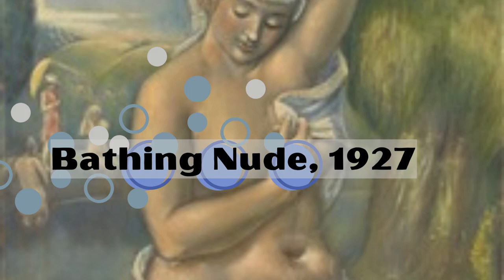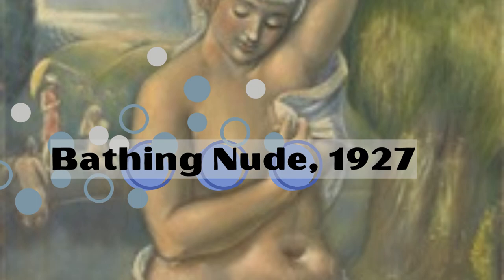Kenneth Hayes Miller (1876–1952)